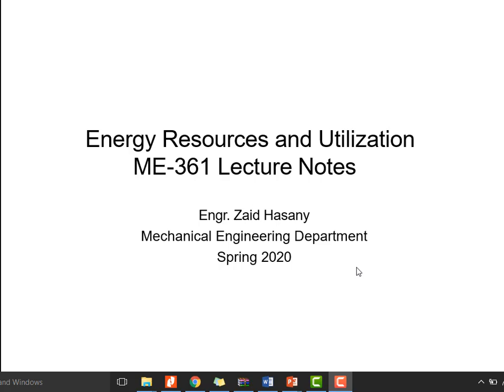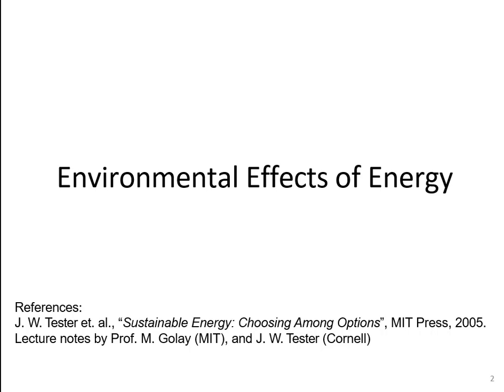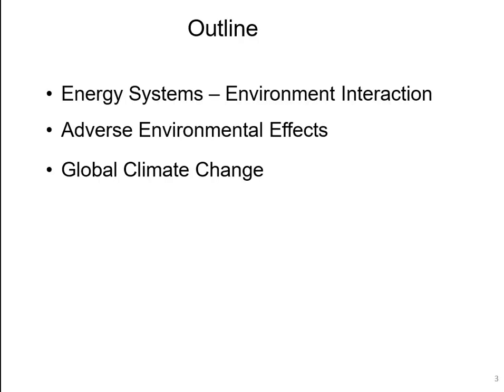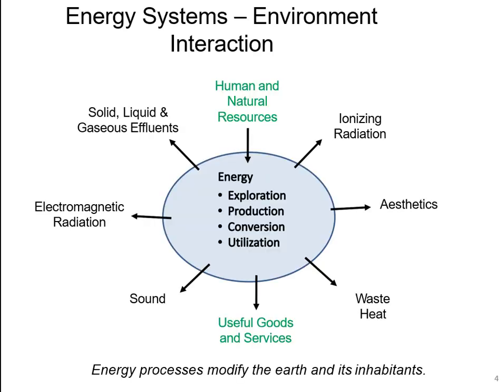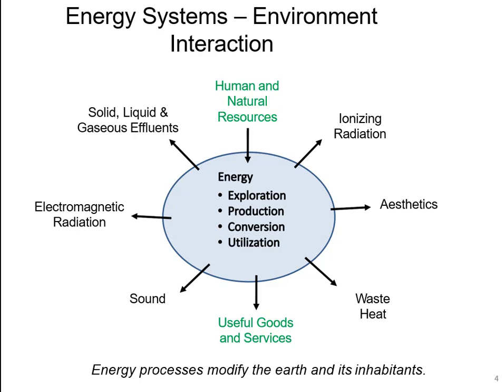ME-361-Energy Resources and Utilization_5